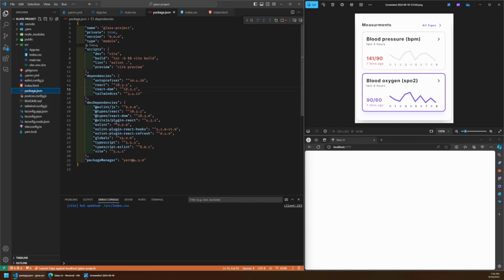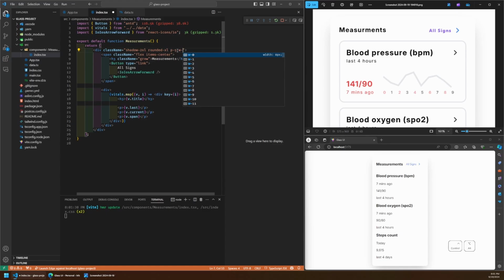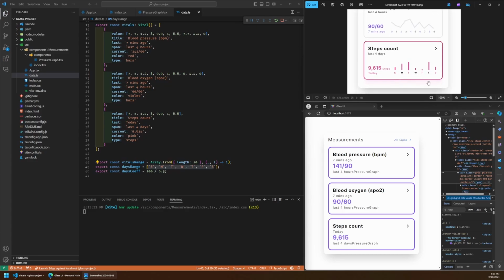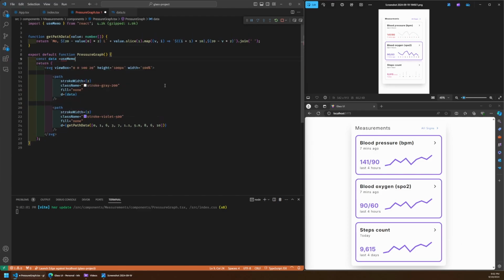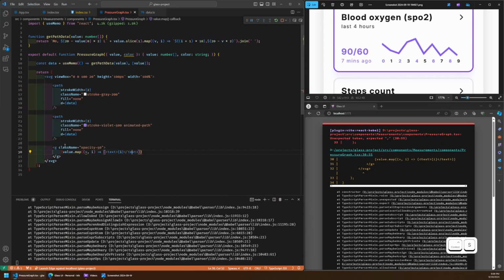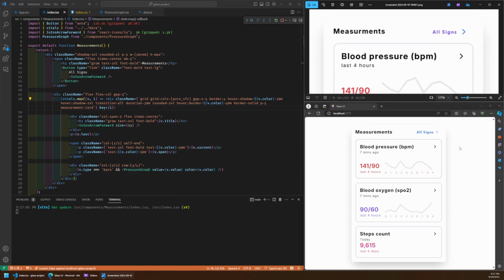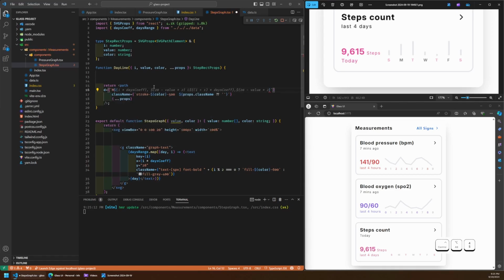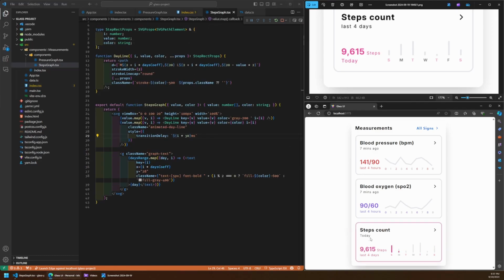Animated Graphs - React, CSS, Tailwind